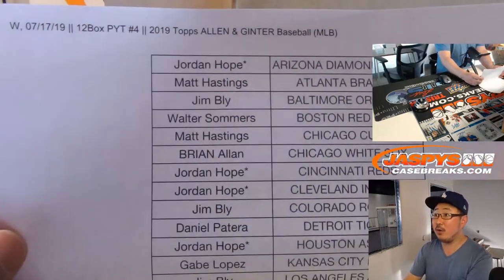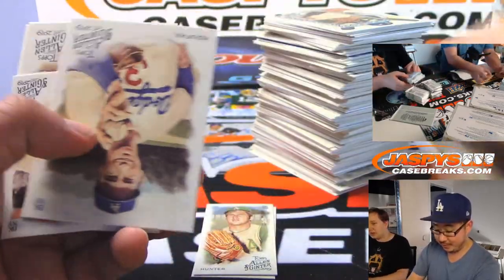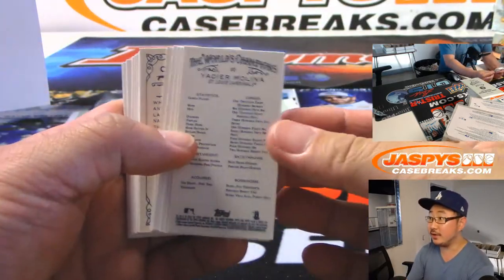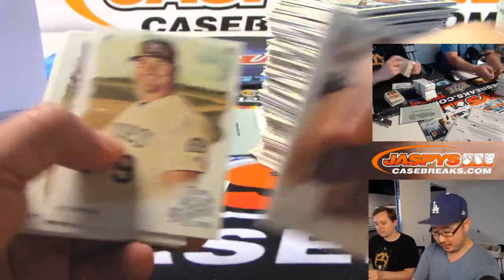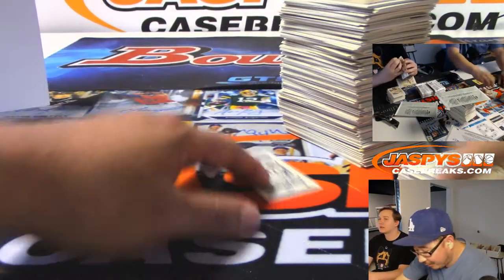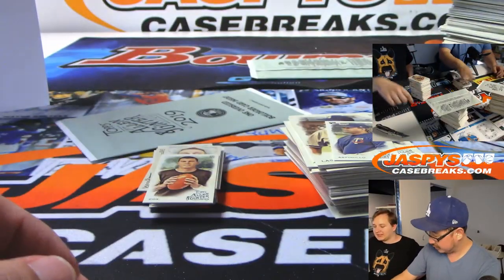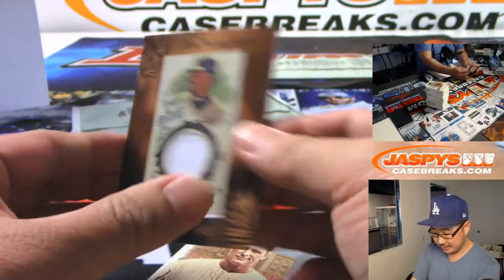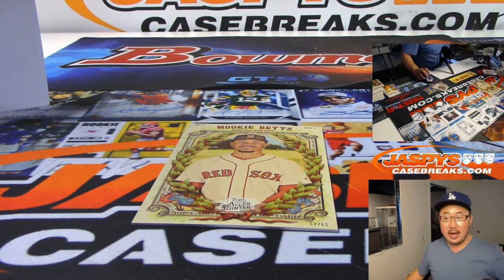W, 07/17/19 || 12Box PYT #4 || 2019 Topps ALLEN & GINTER Baseball (MLB